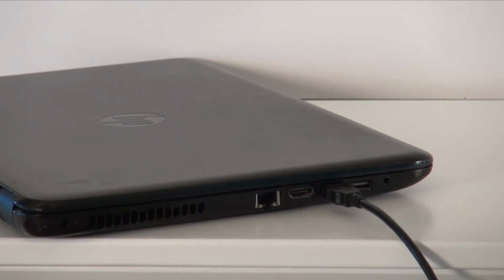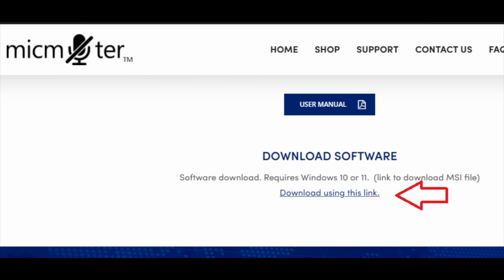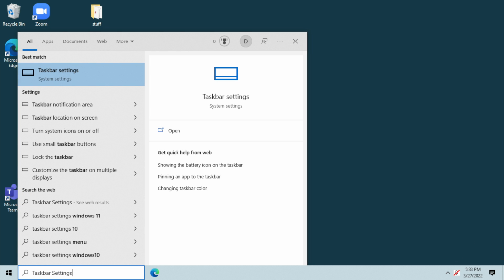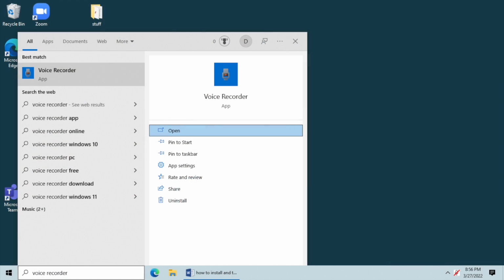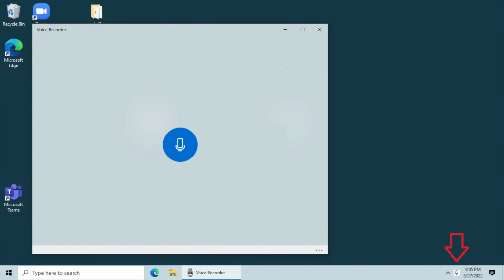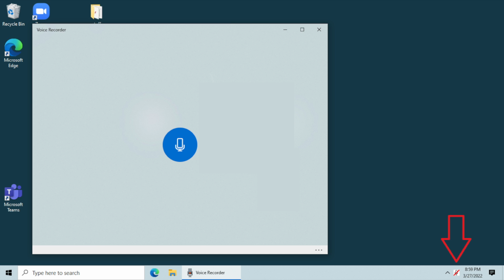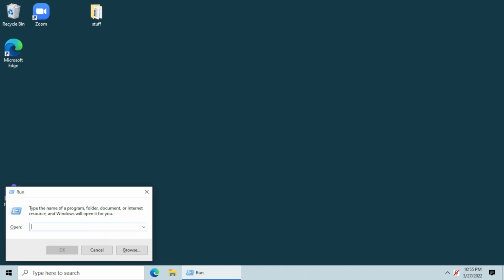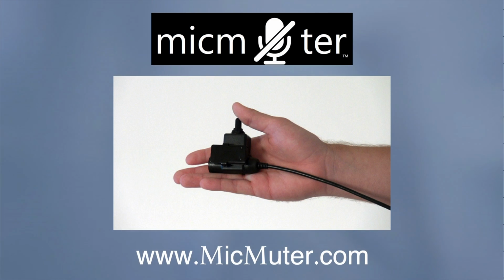MicMuter Instructions. How to install and test the MicMuter.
Step-by-step easy-to-follow instructions explain how to install the MicMuter device, driver and application.  It also shows how to test the device to ensure it is working perfectly before using it in a live virtual meeting or game.